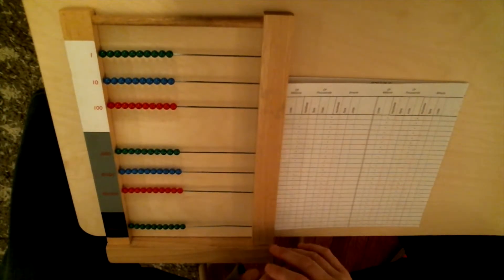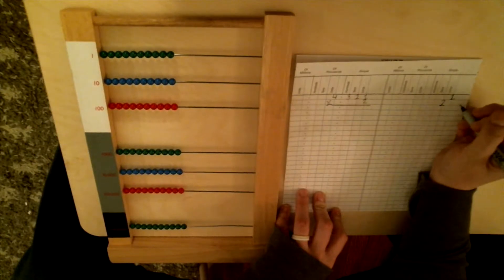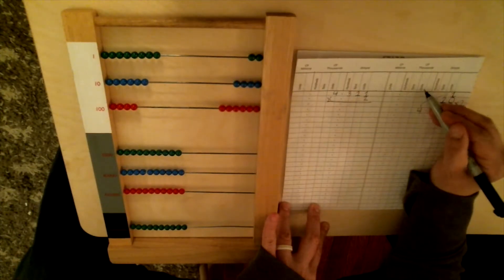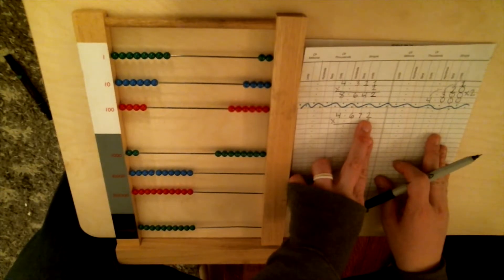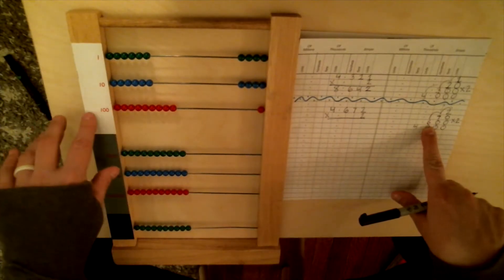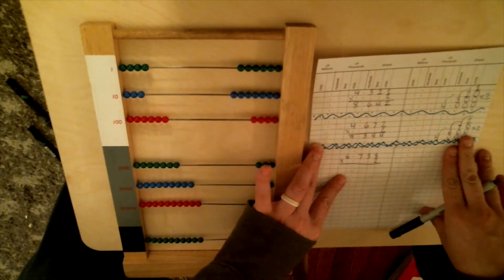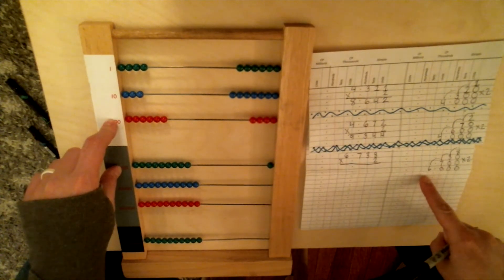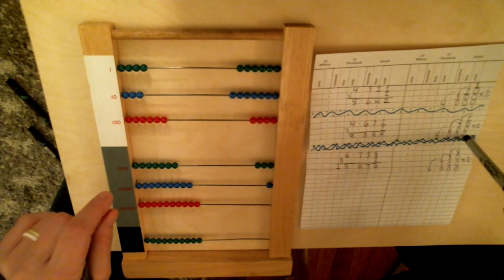Large Bead Frame: Single Digit Multipliers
In this lesson, we will be looking at multiplying numbers by single digit multipliers.